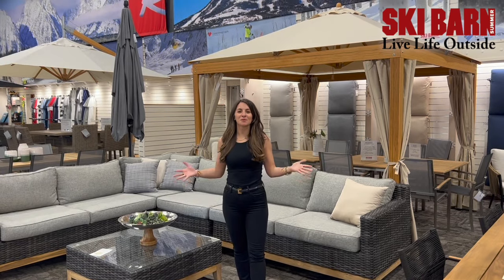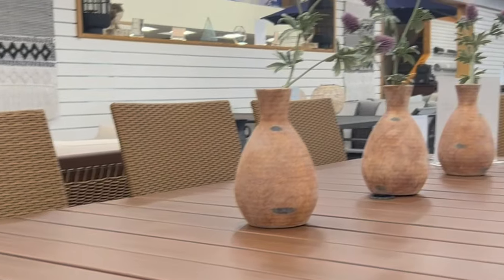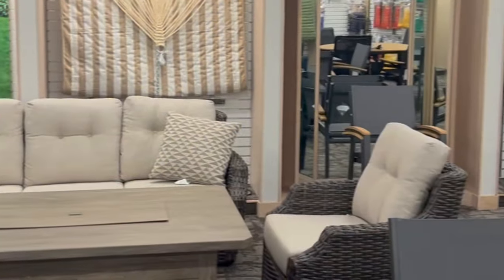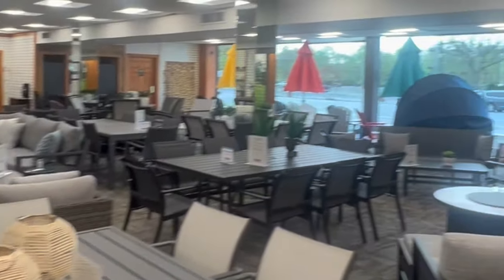Ski Barn and Our Summer Showrooms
Browse our beautifully stocked showrooms and explore our website to see the extensive collections of furniture, firepits, grills and accessories in New Jersey: Paramus, Wayne, Shrewsbury and Lawrenceville.

We offer the top brands using the best materials & craftsmanship that you cannot get everywhere else. Our non-commissioned, professional staff is the best in the business, and truly cares about every customer, making sure you'll be satisfied for years to come. They will help you choose finishes and fabrics to match your personal style.

We always offer: FREE in-store, at-home or virtual consultation • Ski Barn’s own delivery and set-up crew • Delivery to the Jersey shore!